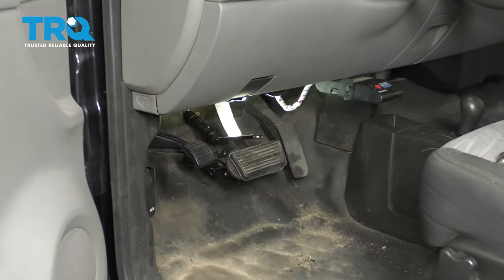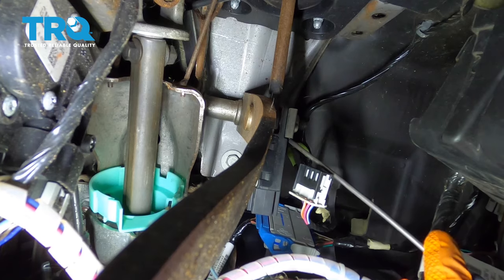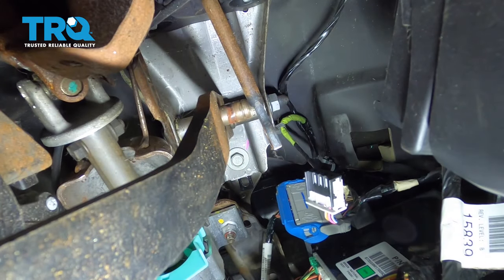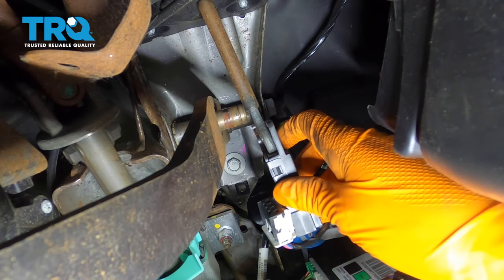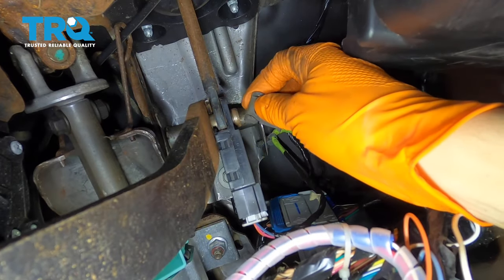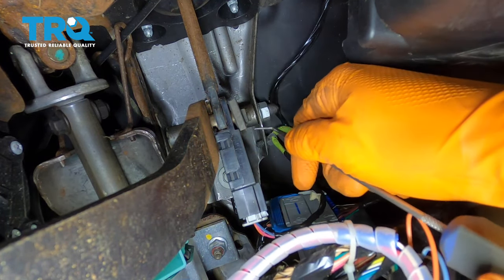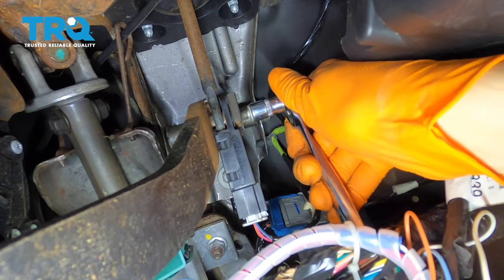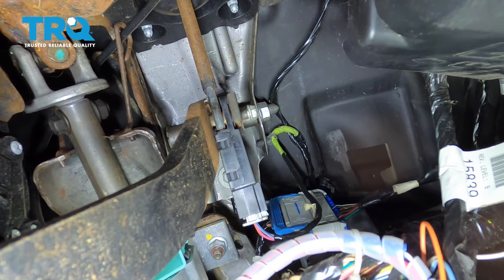How to Replace Brake Light Switch 2007-14 Chevy Silverado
This video shows you how to install a new brake light switch on your 2007-14 Chevy Silverado.

This process should be similar on the following vehicles:
2007 Chevrolet Silverado 1500
2008 Chevrolet Silverado 1500
2009 Chevrolet Silverado 1500
2010 Chevrolet Silverado 1500
2011 Chevrolet Silverado 1500
2012 Chevrolet Silverado 1500
2013 Chevrolet Silverado 1500